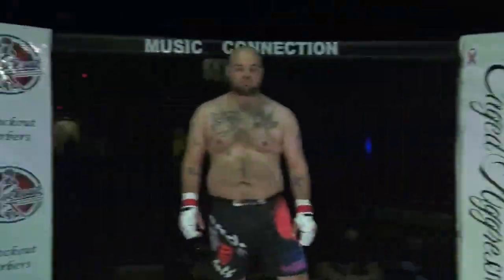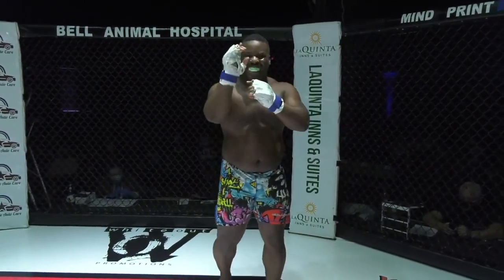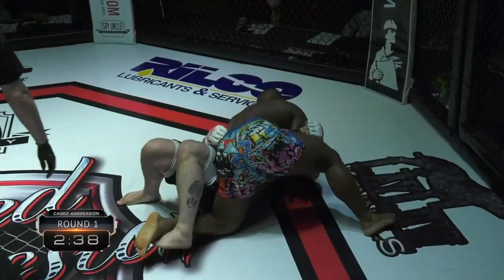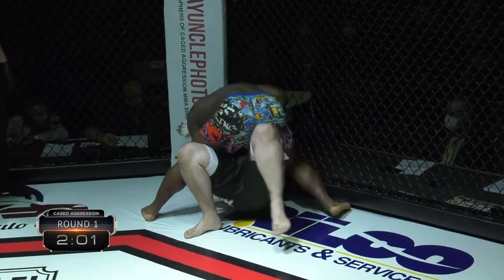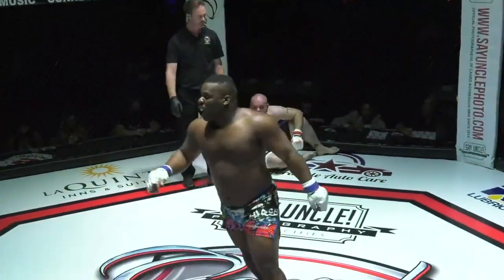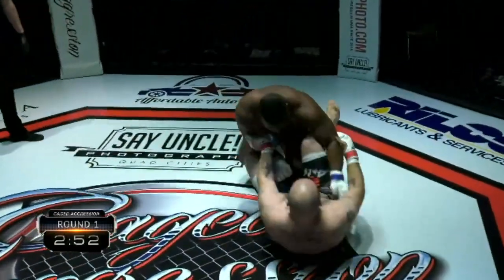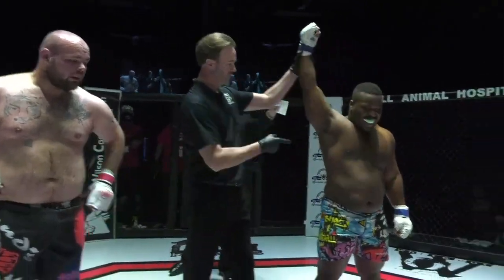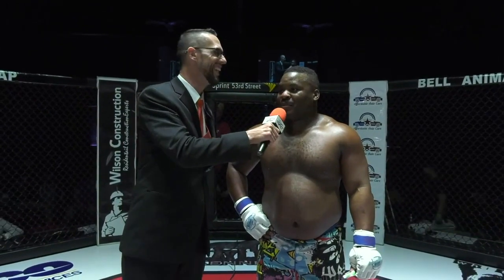Devin Cross VS Jordan Trowers - STOP CALLED IN ROUND 1!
Devin Cross of Brand's Martial Arts takes on Jordan Trowers of MMAG/Summit Training Center in Caged Aggression's Determination Event broadcast LIVE PAY PER VIEW at cagedaggression.tv at the Caged Aggression Unstoppable Event in 2020!